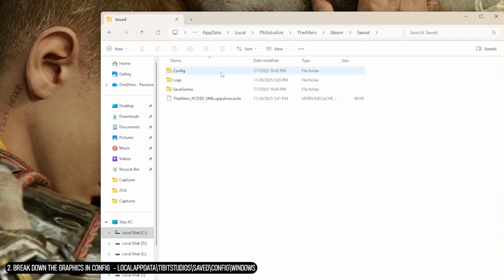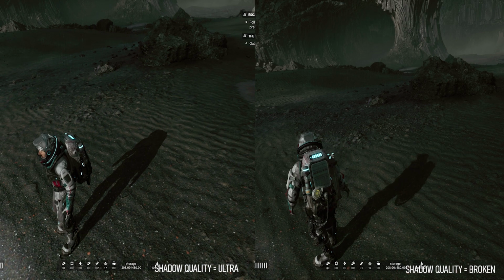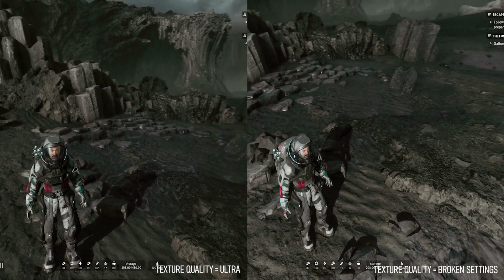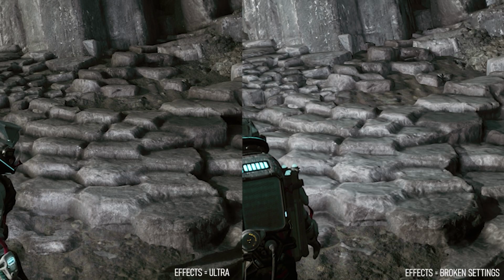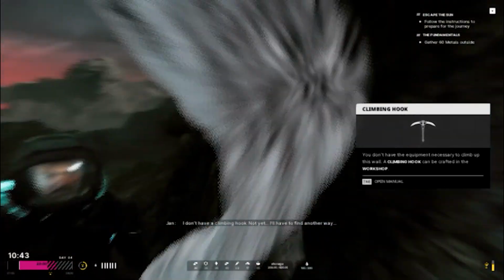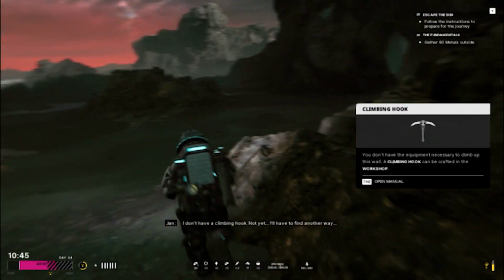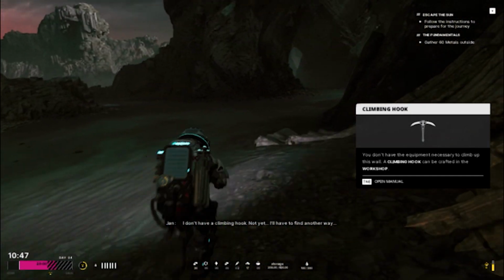Play THE ALTERS on a LOW END PC | Potato PC Guide Tutorial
11bit studios is back, with a 3rd person scifi game, that brings together elements of survival, base-building, and management genre, in a tight, choices-matter package with strong storytelling, and engaging gameplay. The game has a minimum requirement of 16gb  ram, Ryzen 5 CPU and GTX 1060 to get 30fps @ 1080p which makes it possible to play on a low spec PC. The greatest trick is to Tweak the config file, Flfound in LOCALAPPDATA%/11bitstudios/Saved/Config/Windows/gameusersetting.ini. Open the file with notepad and make all the changes you need. I usually set everything to 0 and save my folder.